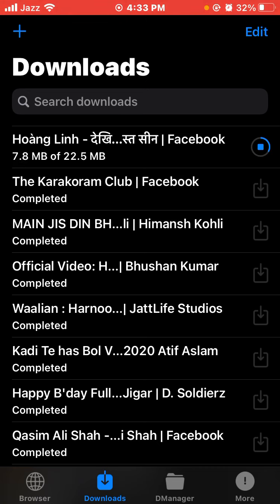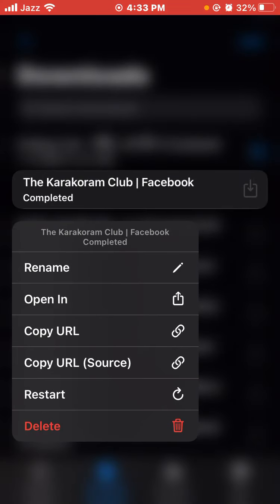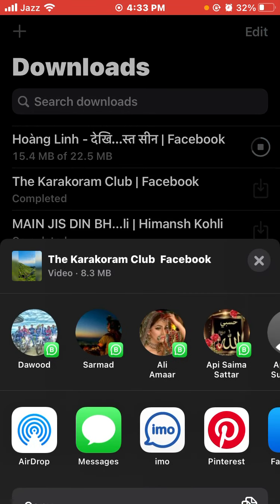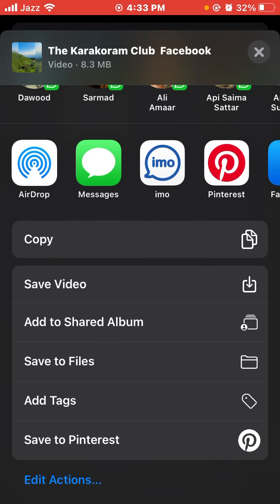How to Download Facebook Videos on iPhone | Do It YourSelf.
How to Download Facebook Videos on Android, iPhone.

Second Way to Save Video from FacebooK.
In this video guys i'm gonna show you how to download facebook video in your iphone. So by the way guys, if you like my video, hit thumbs up and don't forget to subscribe more videos and you can also hit the notification bell to notify you every time. The first thing that you need to do guys is you need to go to an internet browser. So the default browser for iphone guys is safari but in this video guys i'm just going to use my firefox because i use firefox a lot done safari so i'm gonna go now to my Mozilla firefox browser. Then the download facebook video you guys is you need to go to this website get fb.com so this is the website guys so guys I'm also gonna put our website that you can
use to download facebook video in the description box so just check it so to download video now is you need to go now to your facebook application to find the video that you want to download...